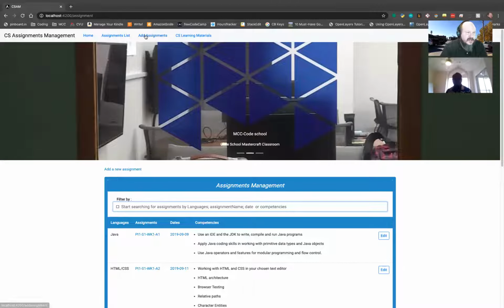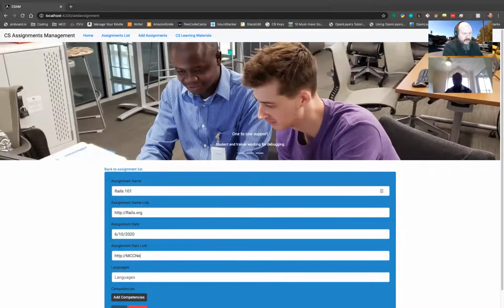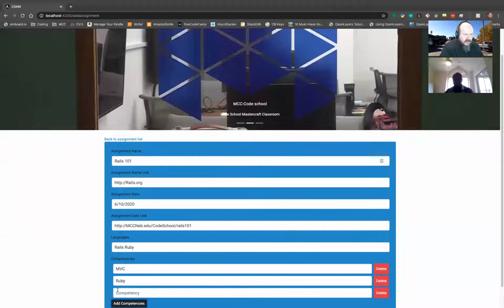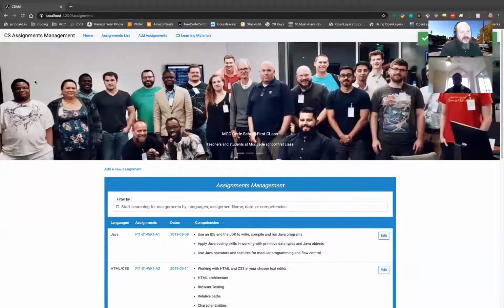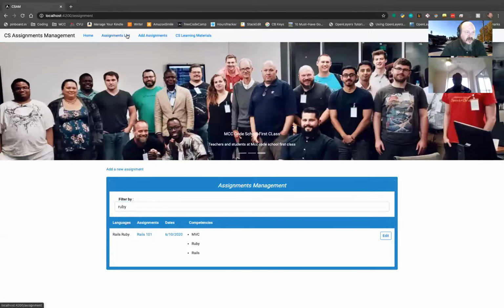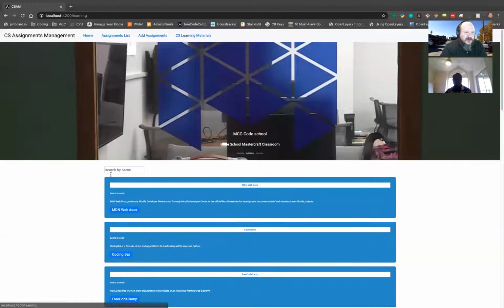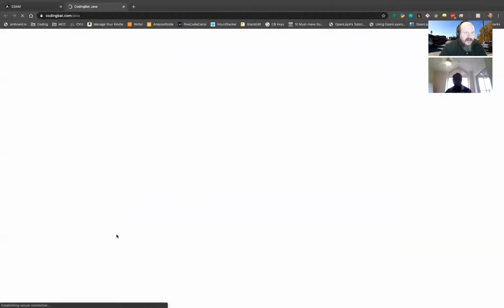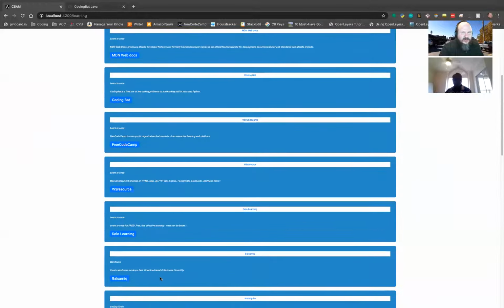Keita's Code School Assignment Management System